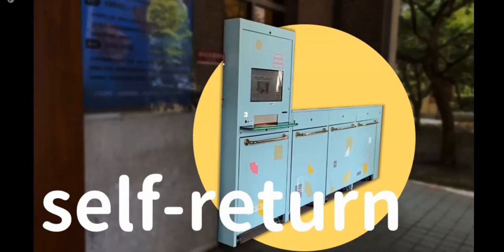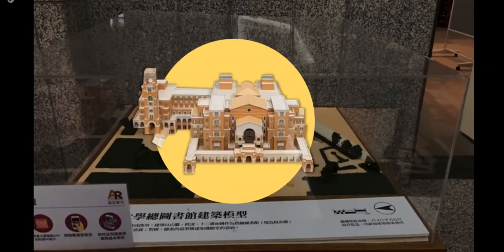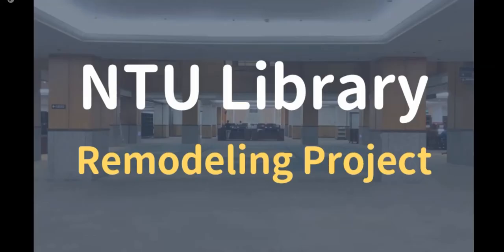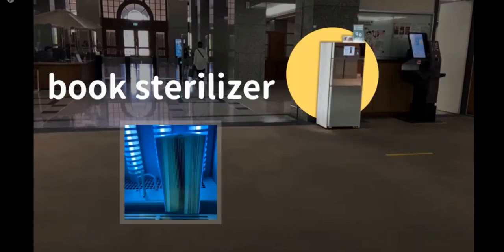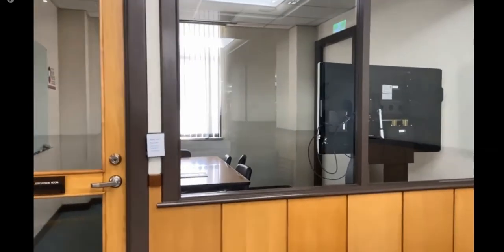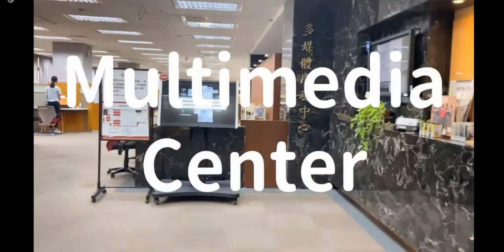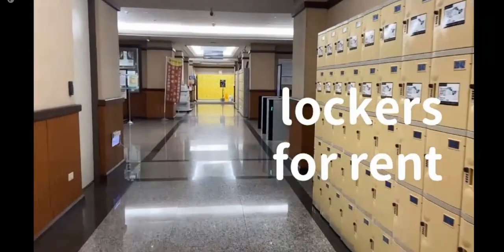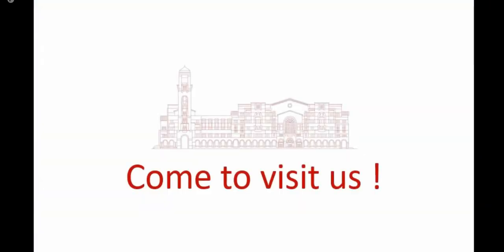Unbox Your NTU Library[National Taiwan University Library 20220927]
For NTU students, staff, and faculty, NTU Library is the most important academic research treasure. This video introduces the diverse services of NTU Library. You are welcome to join the online guided tour of the library to easily know the important learning resources in NTU Library.

Instructors: Wei-Chung Cheng(鄭惟中)/ Library Extension Services Division, National Taiwan University Library.

0:00:00 Opening
0:00:12 Self-return machine
0:00:24 Entrance
0:00:34 Check Point
0:01:46 Information Desk
0:02:15 Library Model & AR
0:03:59 Library Layout
0:05:34 NTU Library Remodeling Project
0:07:29 Self-checkout machine
0:07:52 Book Sterilizer
0:08:00 3F
0:08:07 Discussion Room Check-in Machine
0:08:40 Reference Collection
0:09:28 Course Reserves
0:10:00 Discussion Room
0:10:30 NTU Collected Works
0:11:30 E-corner
0:12:02 Restrooms & Drinking fountains
0:12:20 4F&Multimedia Center(Vinyl Records, Digital Learning Area, Group Rooms/ Area & Audiovisual Area)
0:14:26 Move forward to B1
0:15:03 Refundable Lockers
0:15:13 Prayer Room
0:15:42 Lockers for Rent
0:15:51 24/7 Study Room
0:16:52 Discussion Area
0:17:00 Copy Center
0:17:15 B1 Taiwan Indigenous Peoples Resource Center
0:17:42 B1 NTU Press Bookstore